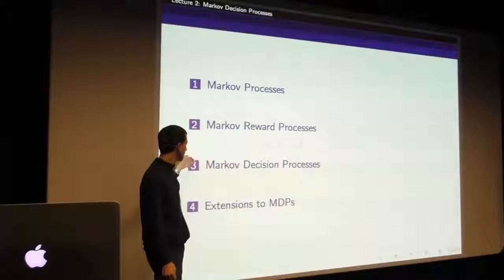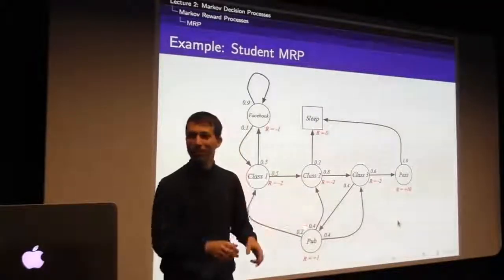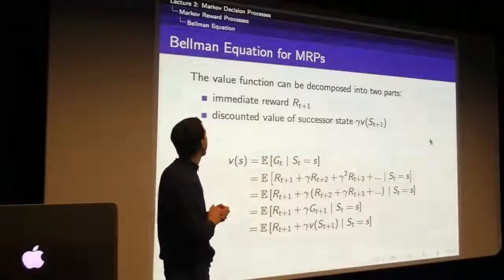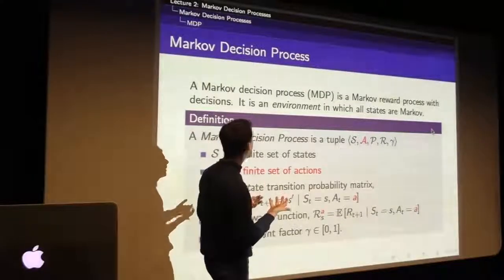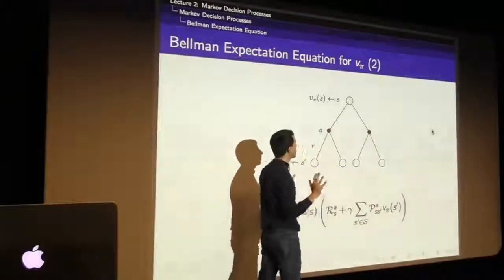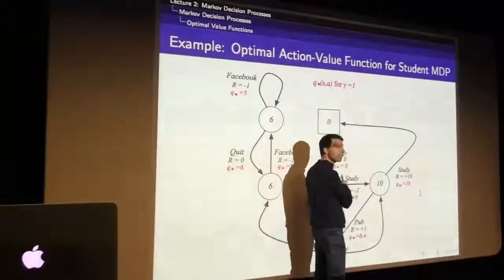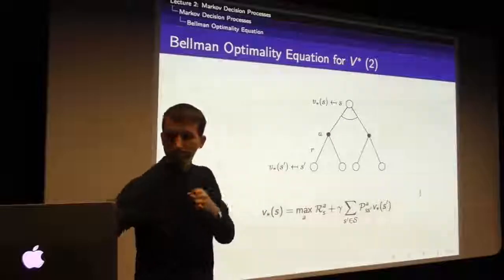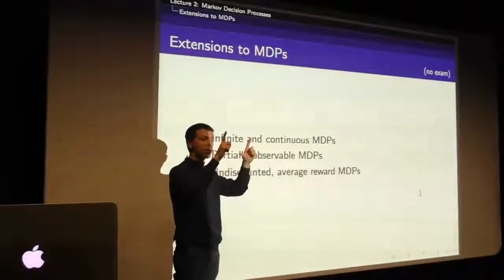RL Course by David Silver Lecture 2 Markov Decision Process